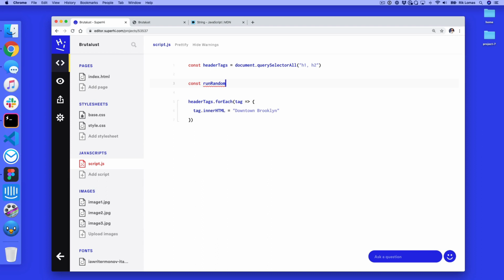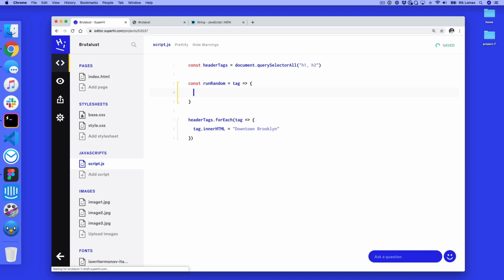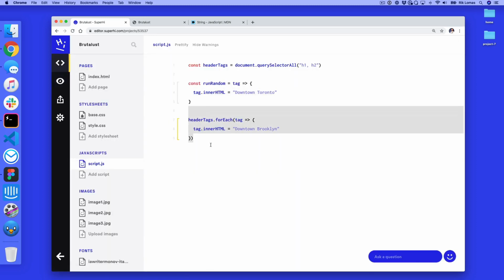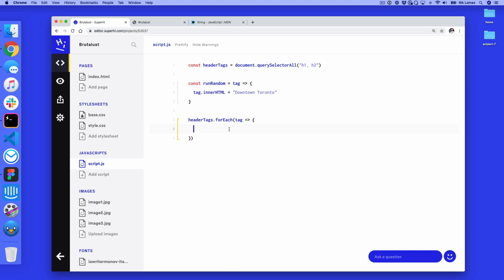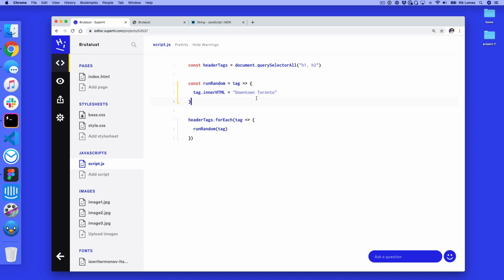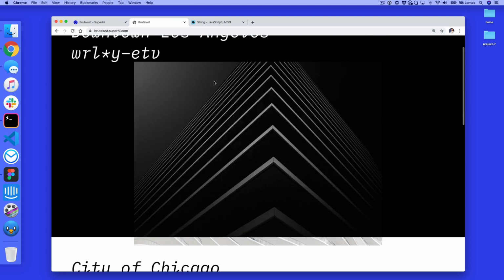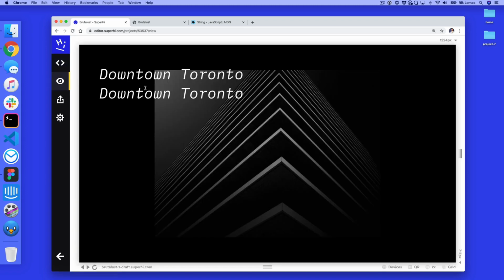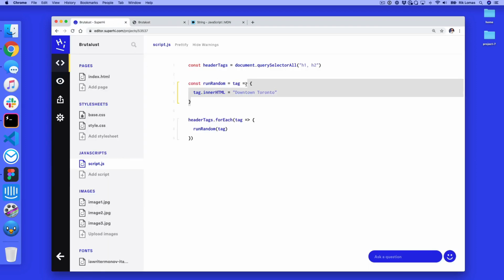JS Web Typography 054 Cleaning up our script with a function